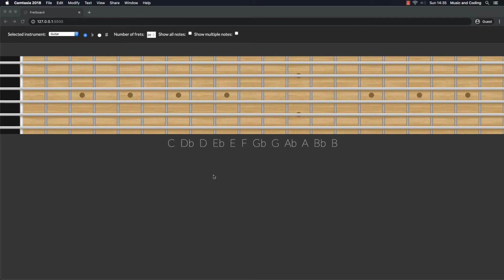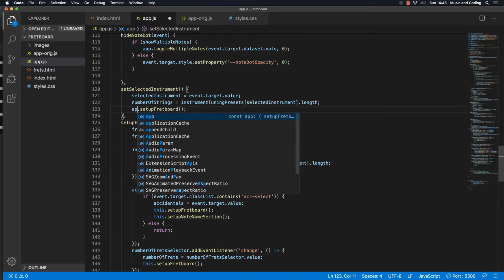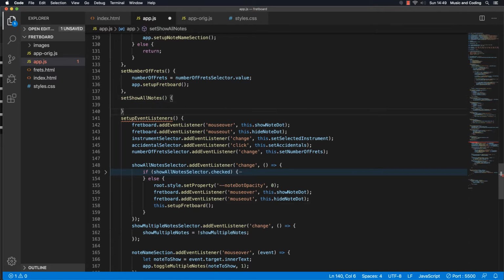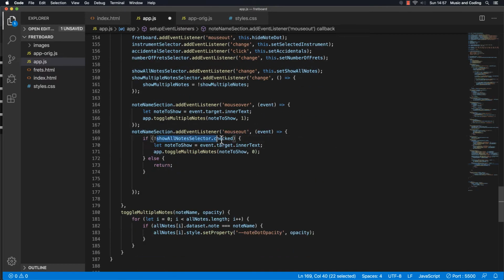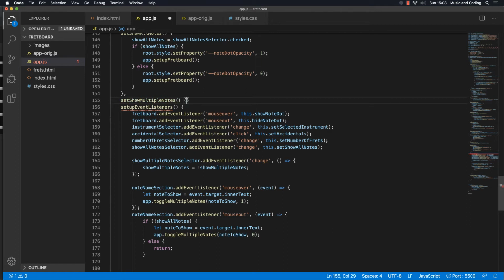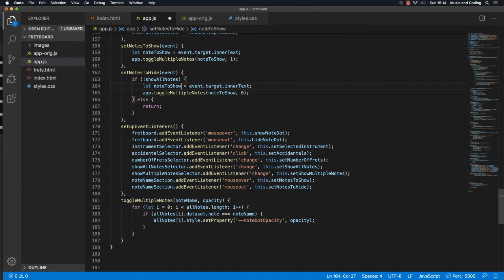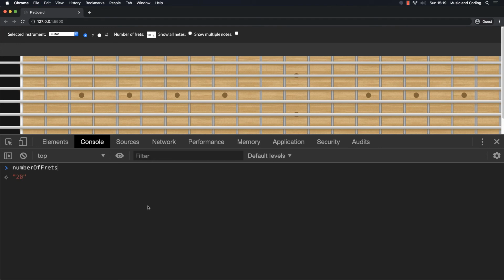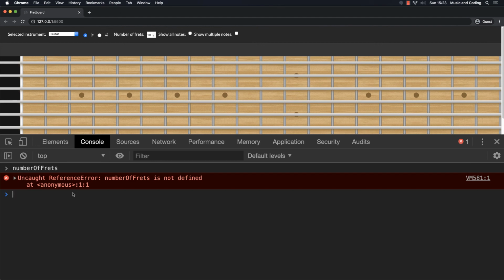#18 - Build a Guitar Fretboard with Javascript. HTML and CSS - Refactoring the JavaScript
This is the final video in this series. We will clean up and refactor our messy JavaScript. We will split up our code into more objects, hide global variables using an IIFE (Immediately Invoked Function Expression) and more...

We are using HTML, CSS and Vanilla Javascript for the project.